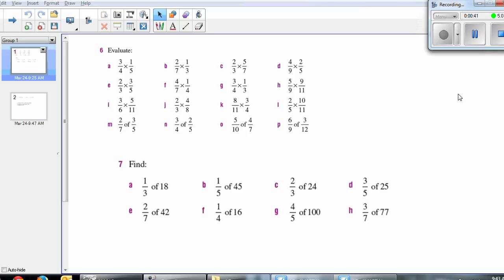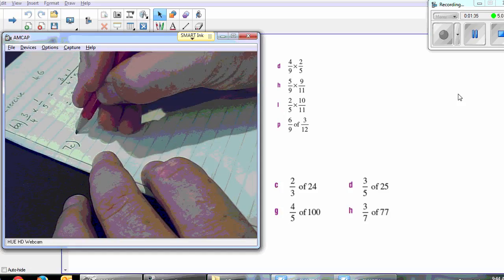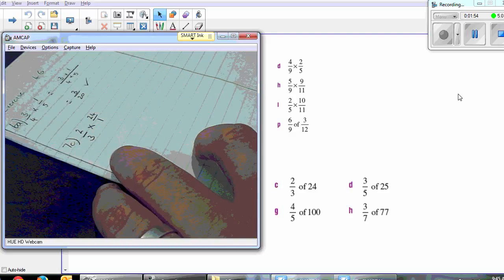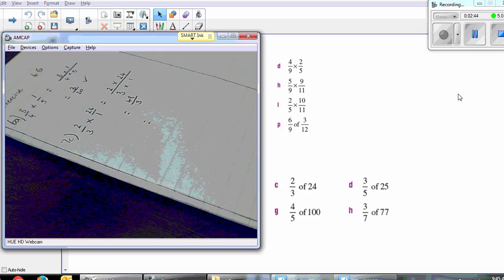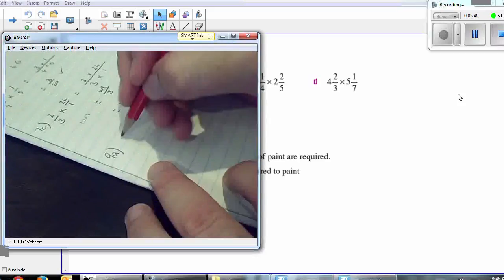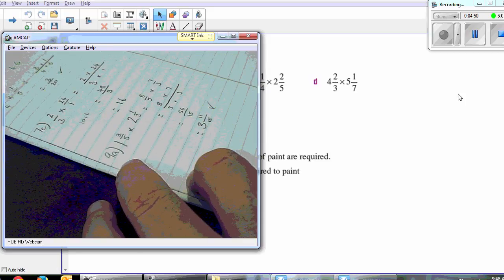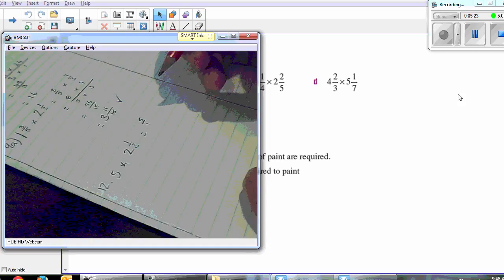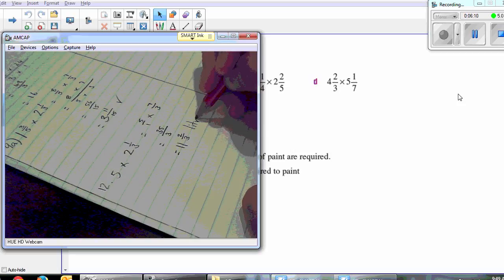4.7 - Multiplying Fractions